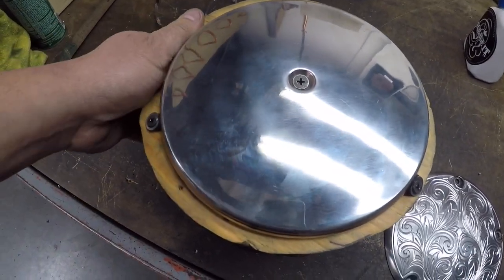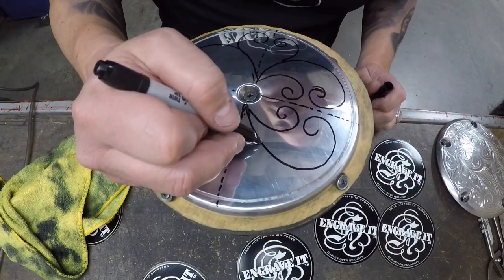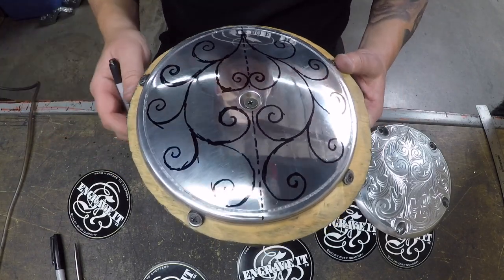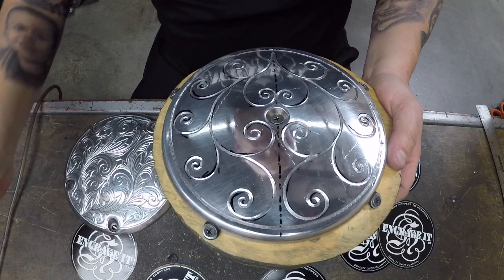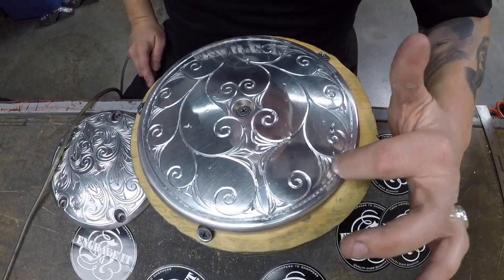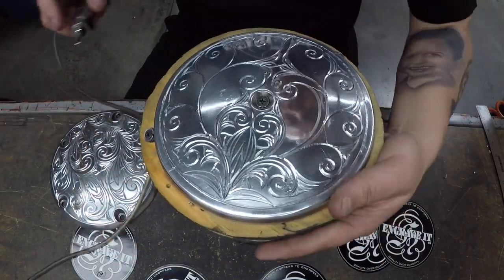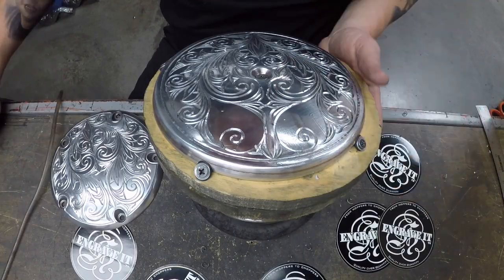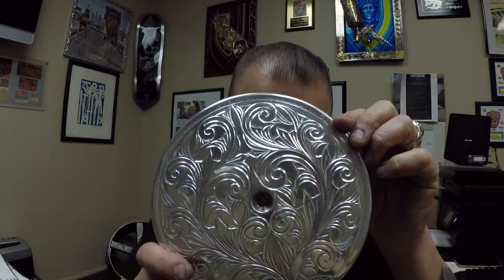Hand Engraving side Air Cleaner cover for Harley Davidson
Here is a start to finish hand engraving video of how I lay out my style engraving scroll design.
Hernan "Engrave It"